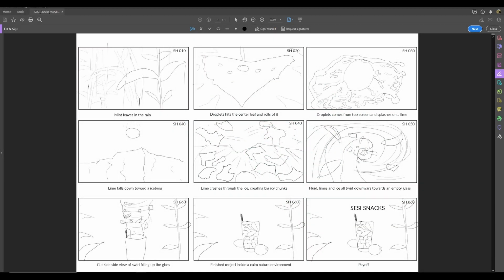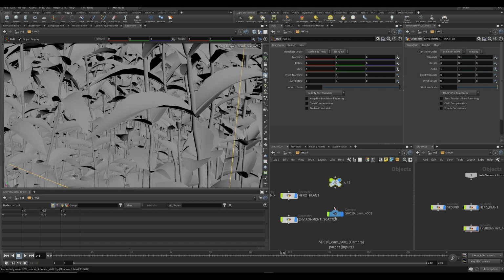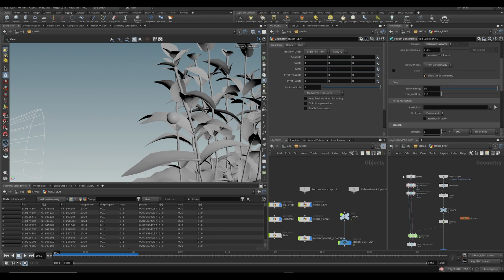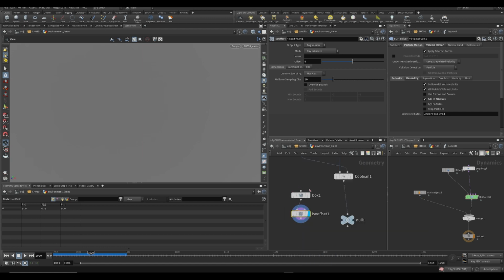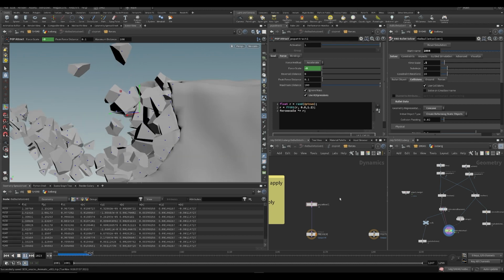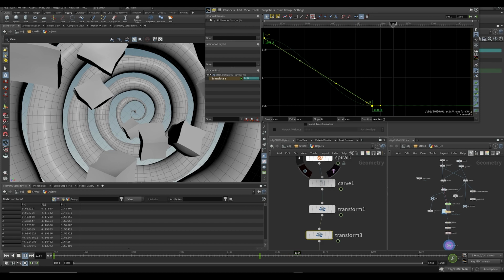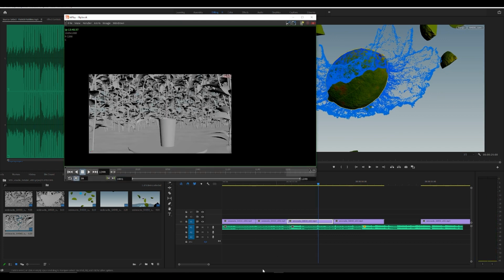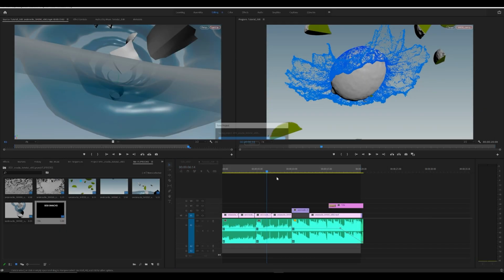SESI-Snacks V2 | 02 Awesome Animatic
This video is crucial to all our subsequent shots, as we will be setting up all the base things for each of our shots. This is because we will be using all the setups in these to further develop and refine the FX, lookdev and final rendering using the setups from this chapter. That's why it is so long, but without this, you likely won't have a clear idea of what you want to achieve per shot. Cameras, rough animation, timing, etc.

TIME STAMP LIST
00:00:05 - shot planning, setup and configuring (H, folders, etc.)
00:16:18 - SH010
00:43:58 - SH020 (big leaf droplet)
01:01:35 - SH030 (lime hit)
01:32:48 - SH040 (iceberg)
02:12:38 - SH050 (swirly)
02:34:34 - SH060 (final)
02:49:10 - Premiere (cutting animatics)